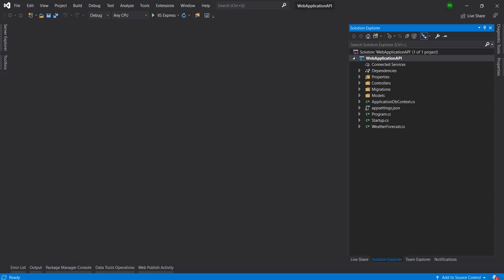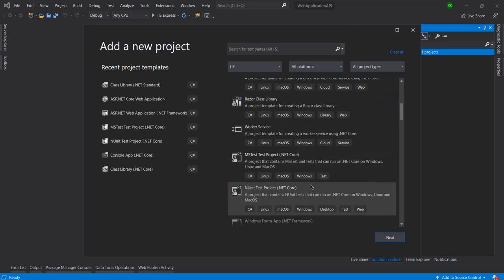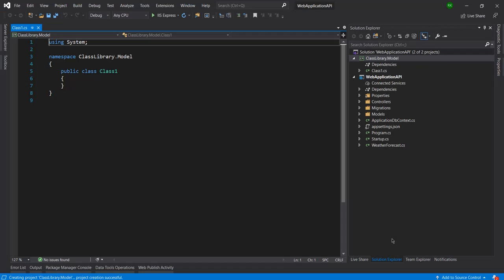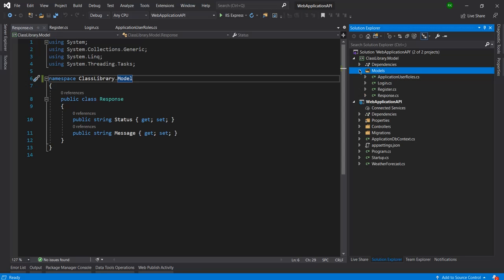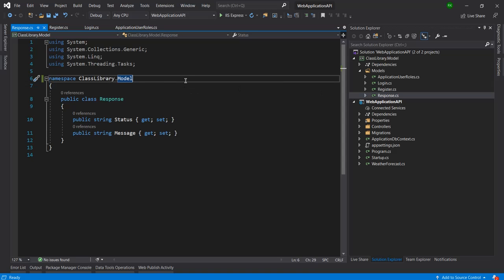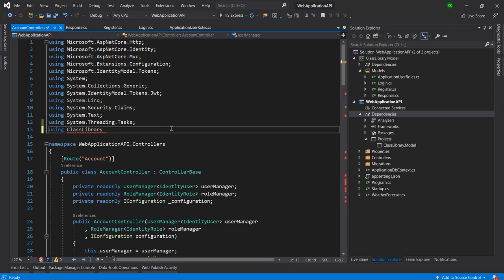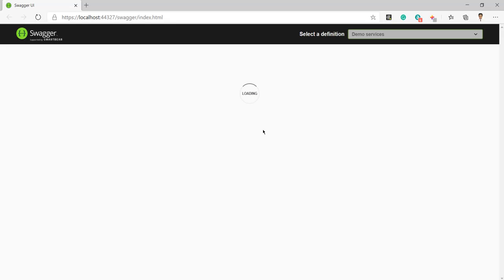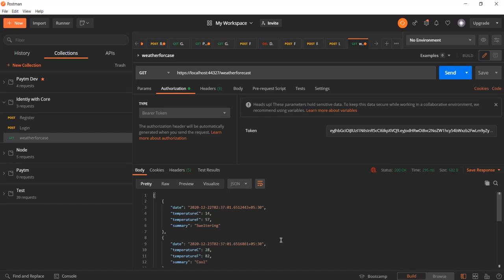Chapter 4 - Create Class Library in .Net Core 5.0, 3.1, 3.0, 2 & Add Reference in Visual Studio 2019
Hello guys, in this video we will learn how to create a class library in .Net Core 5.0, 3.0, 3.1 & 2.2 using Visual Studio 2019, 2017 & 2015. We will also learn to add the reference of the class library to the main project or other class libraries. This video also tells about how to use the class library in C#, ASP.Net MVC, .Net Core 5.0, 3.1, 3.0, 2.2, Console Application,  or any other project which we are building related to .Net Core or .Net framework.

This video also relates to the below topics:
- How to use class library in the console application
- C# reusable class library
- How to use the class library in asp.net MVC
- .Net standard compatibility with .net core 3.1, 5.0
- .Net Standard class library
- How to use the class library in c#.Net